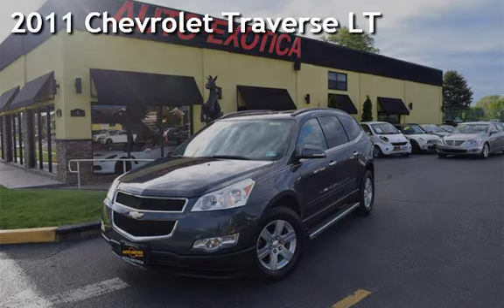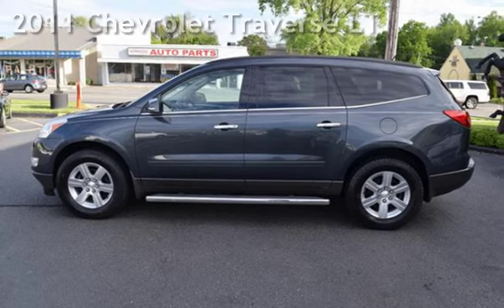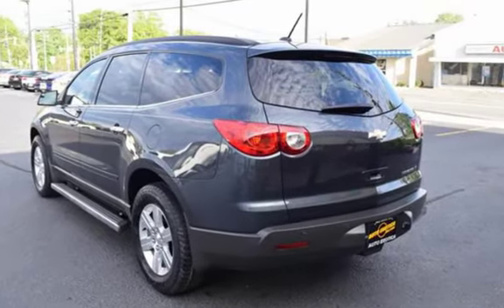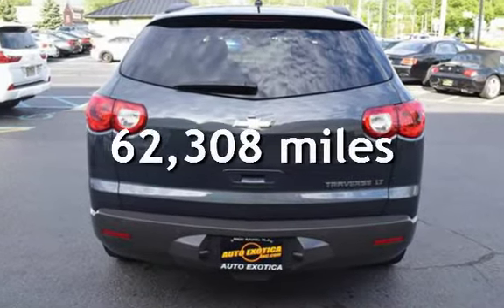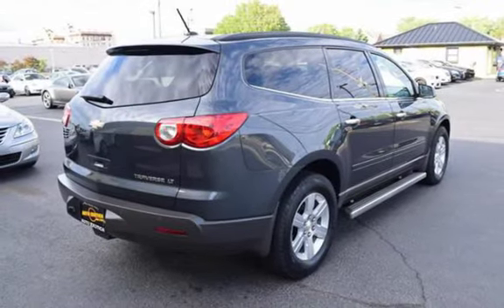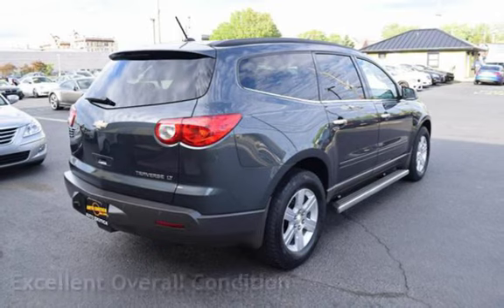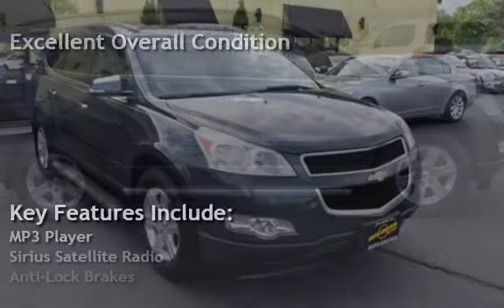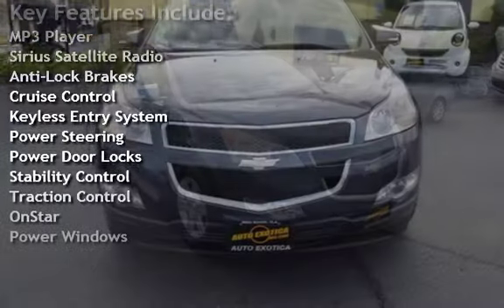2011 Chevrolet Traverse LT for sale in RED BANK, NJ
***ADVERTISED PRICE INCLUDES 90 DAY POWERTRAIN PLUS WARRANTY***

***CLEAN CARFAX***

***THIRD ROW SEAT***